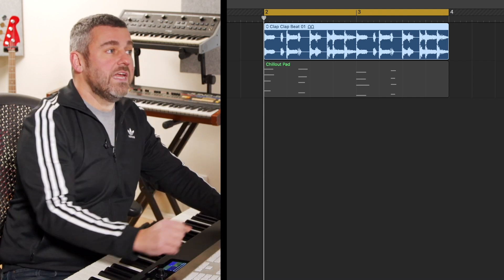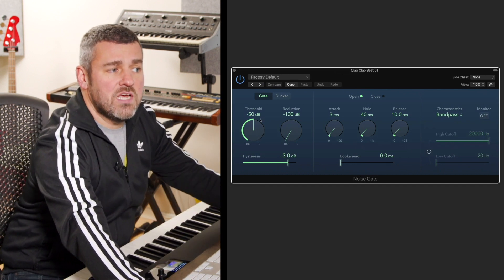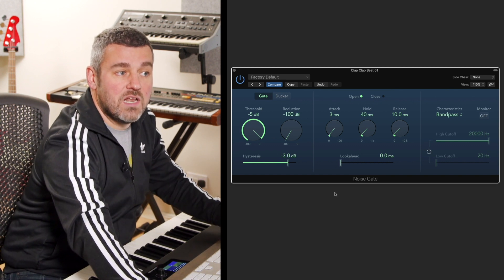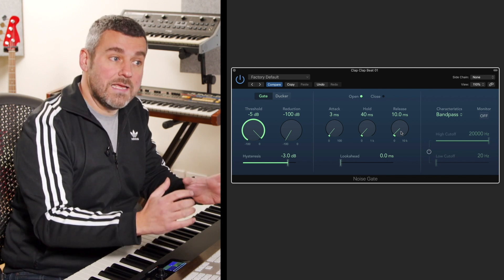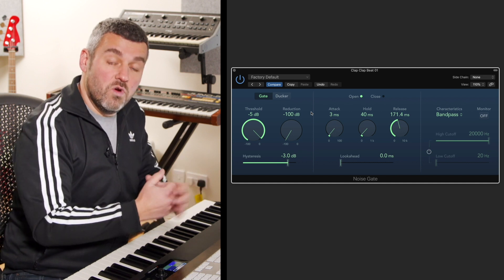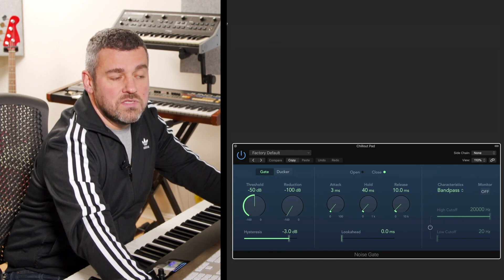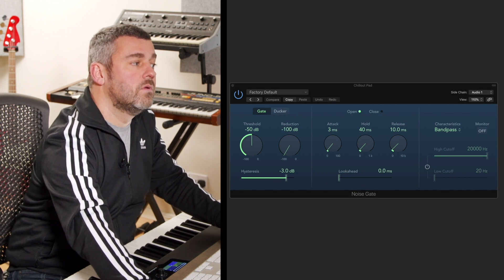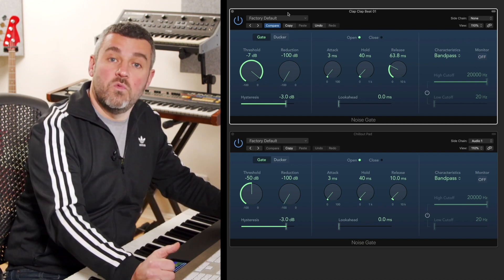Logic Tips - Using Noise Gates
In this video MusicTech's Logic expert, Jono Buchanan explains when and why to use noise gates. Change the way drums feel, or trigger pads with audio from another track – learn it all in this episode.